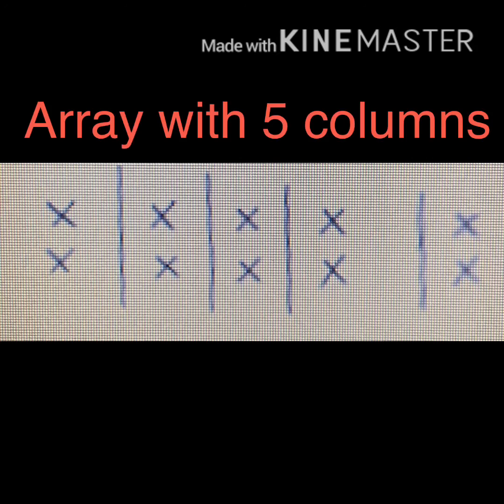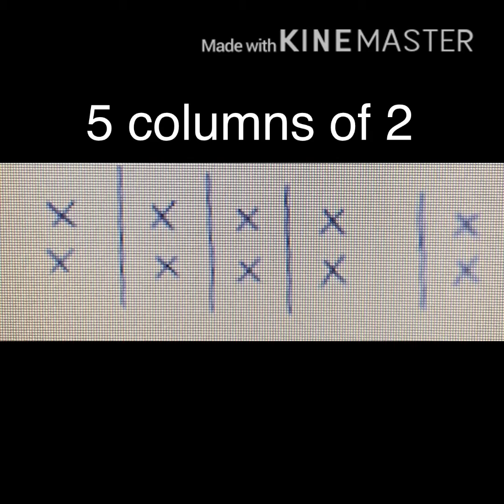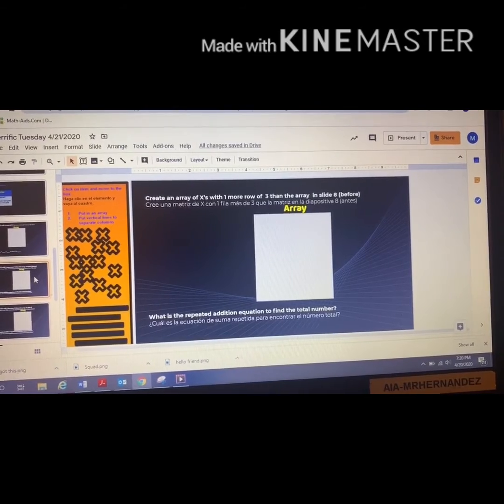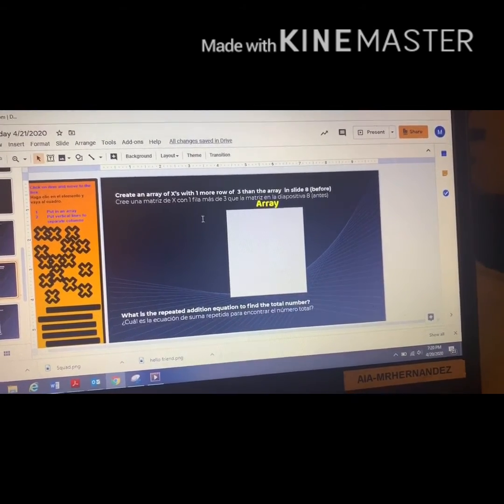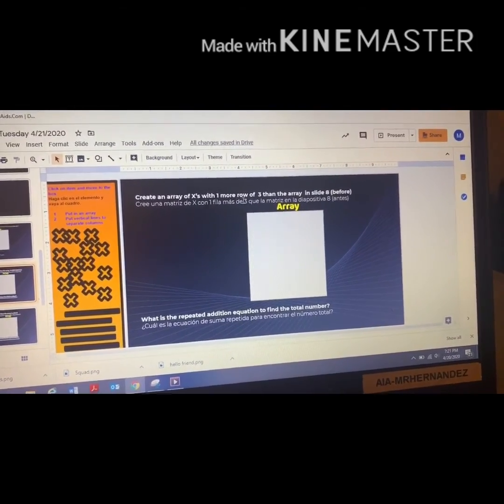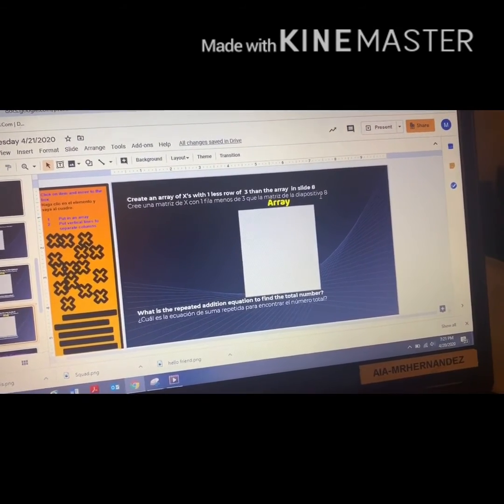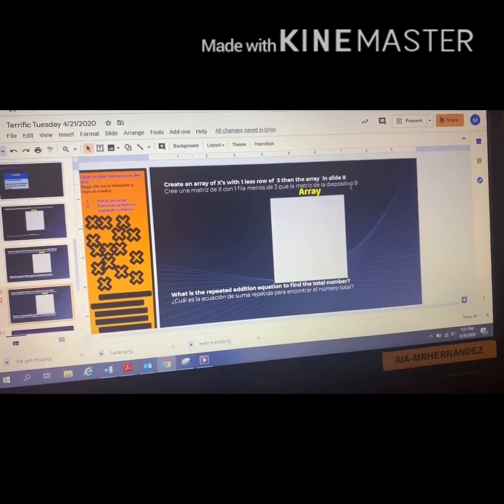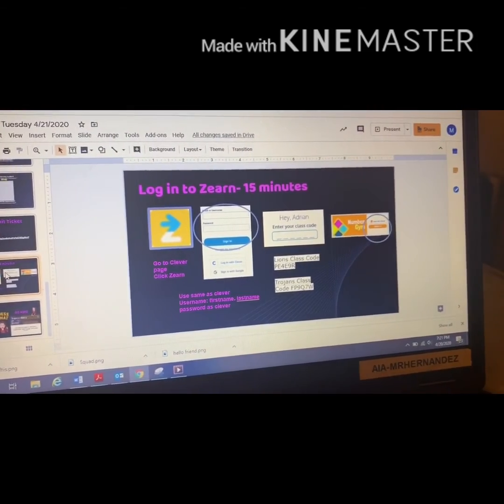Math Lesson 4/21/2020